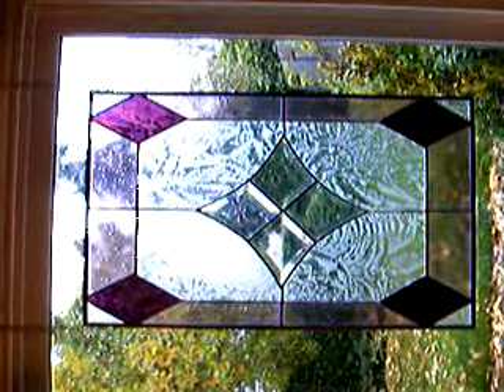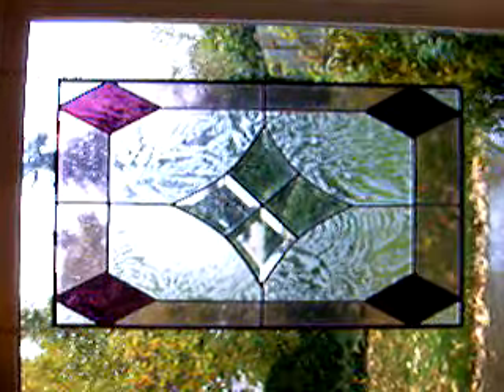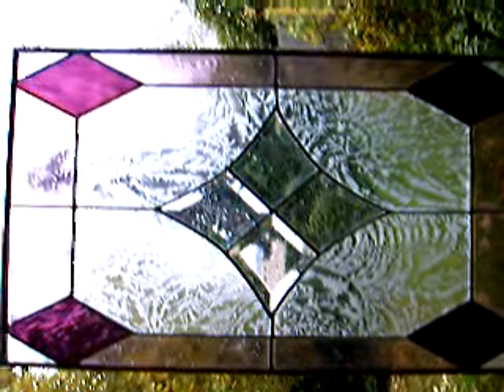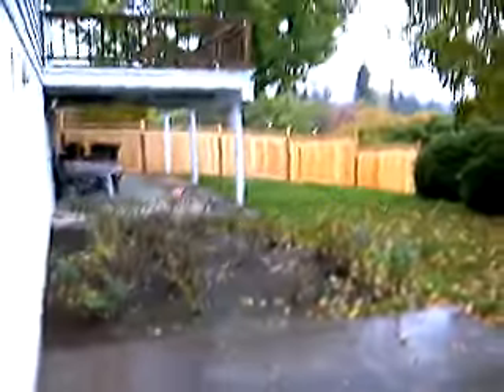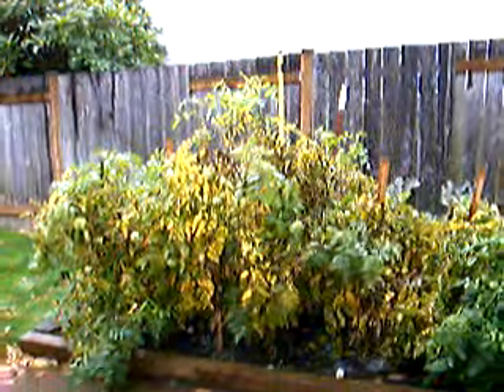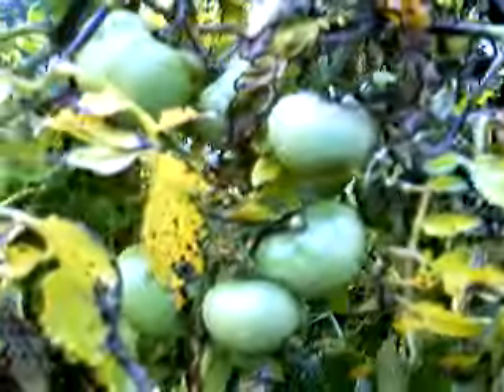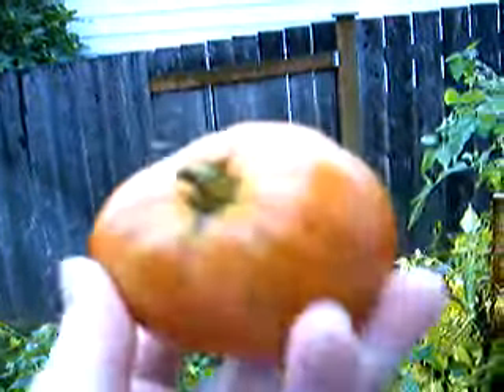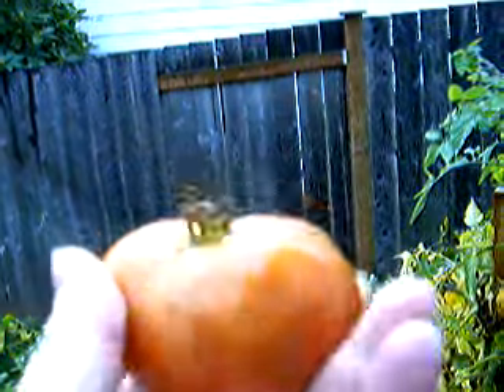LOOK @ THAT !!!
- - - THANKS FOR VIEWING - "SuperVideHo"
  - $20 FREE - - - Yours with Just 3 EZ STEPS !!!

1. Click Above to Get Your NETSPEND Deb-Card - use Code
2. Activate Your New Netspend Card - Delivery aprox 1-week
3. Load $40 as New Member & NETSPEND Adds $20 4-U!

* SIMPLE "1~2~3" EZ To EXPLAIN - No-Brainer !

Recieve $20 FREE...when New Members Sign-Up with You!
.Over 'n' Over 'n' Over Again !!!

BEST-2-You in ALL Your Ventures